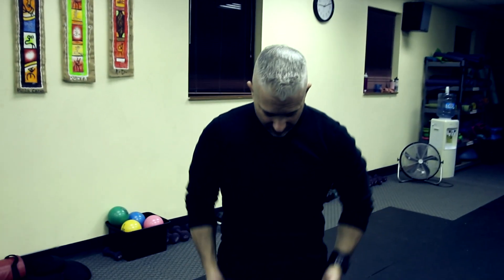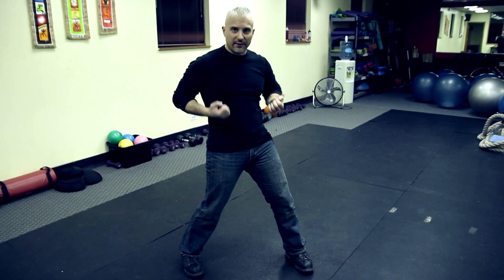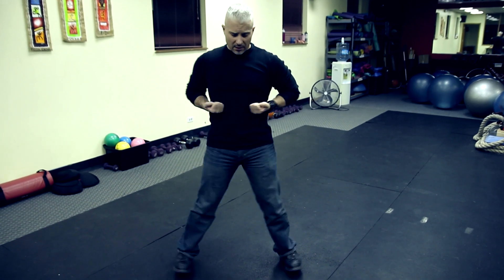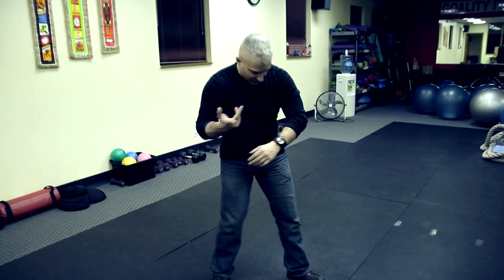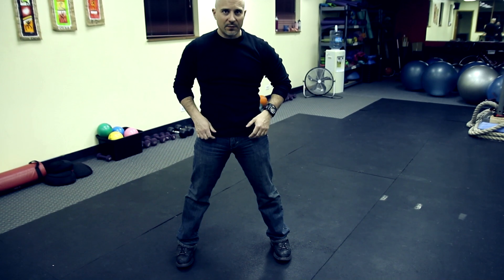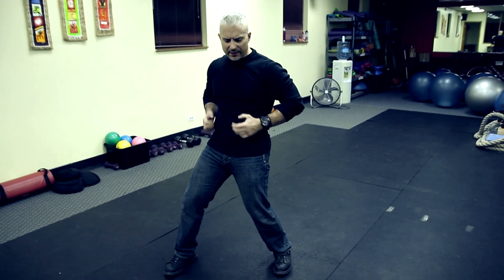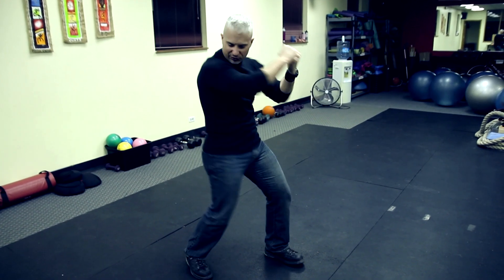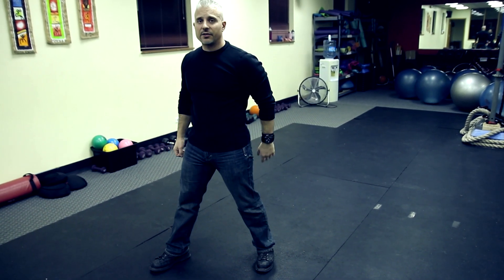Free Wing Chun Lesson - Turning / Shifting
Can Wing Chun work with Wrestling?  Absolutely it can.  Let's talk about principles and concepts vs techniques and work off of the Wrestling Russian Tie Up!

Wing Chun Kung Fu taught by Retired Police Officer and Tactics Expert, Dominick Izzo.

Dominick Izzo has been training Wing Chun since 1998 and has been teaching in the Chicago area since 2008. He was the first American Wing Chun instructor to be published and published in back to back issues in Wing Chun Illustrated.

He is known for his realistic, aggressive and combative approach to Wing Chun Kung Fu. Unseen footage of Officer Dominick Izzo, 1992 Varsity Wrestling match at 135 lbs. In Wing Chun, the "turn" is a technique used to change the direction of the body in order to evade or counter an opponent's attack. It is typically used in close-range combat situations and involves turning the body to the side or rear in order to avoid an incoming attack, while also positioning oneself for a counterattack.

To perform the Wing Chun turn, the practitioner shifts their weight to one leg and turns their body in the desired direction, while also maintaining their balance and control. The turn may be accompanied by a strike, block, or other technique, depending on the situation and the practitioner's preference.

The Wing Chun turn is an important technique for developing control and awareness in close-range combat situations, as it allows practitioners to evade attacks and set up openings for counterattacks. It is often used in combination with other Wing Chun techniques, such as footwork, strikes, and trapping, and is an important aspect of the Chum Kiu form.